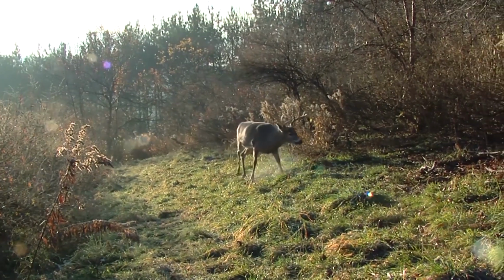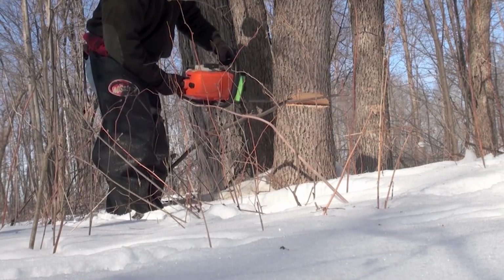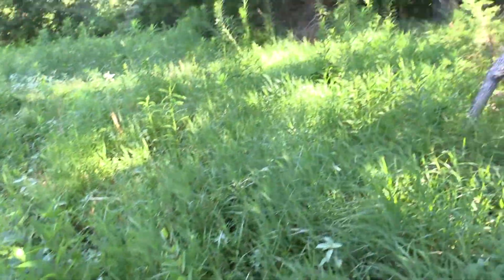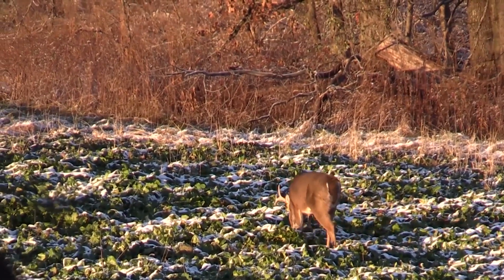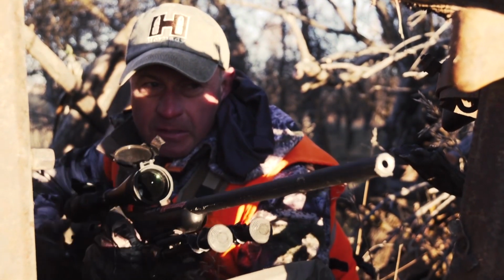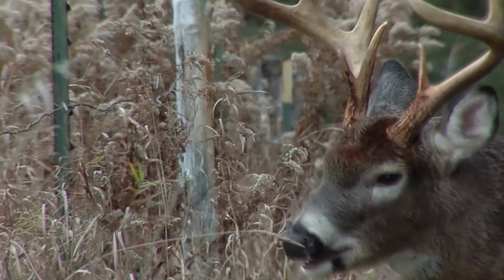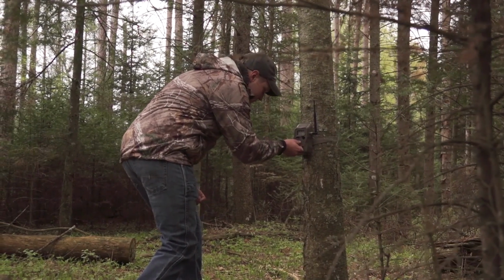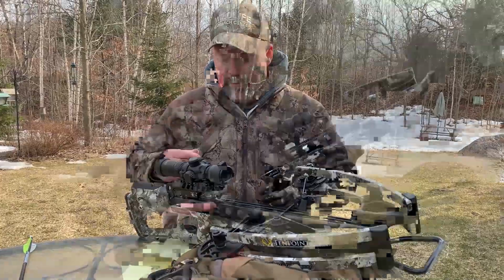Common Deer Management Mistakes | Deer & Deer Hunting TV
When managing land for deer, there are a lot of factors to keep tabs on. Here are a few of the most common items that land managers tend to overlook. Deer & Deer Hunting TV. Season 16. Episode 12.